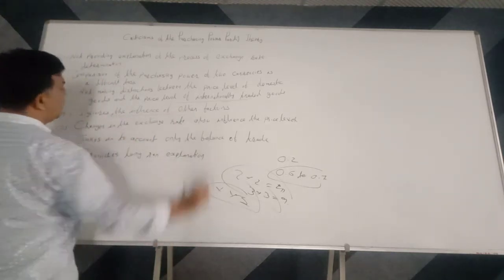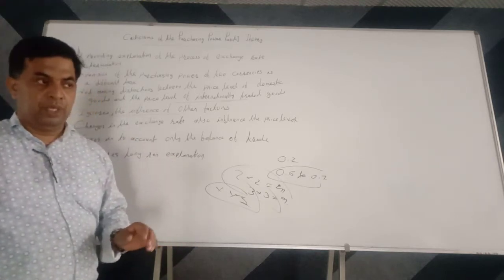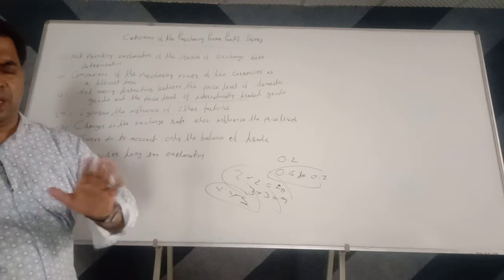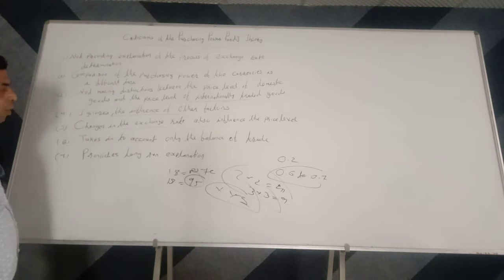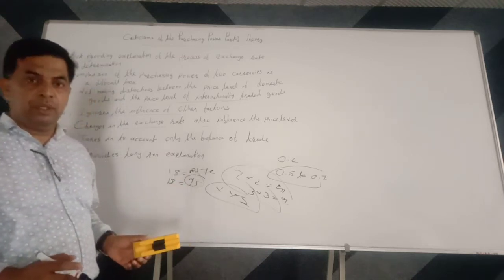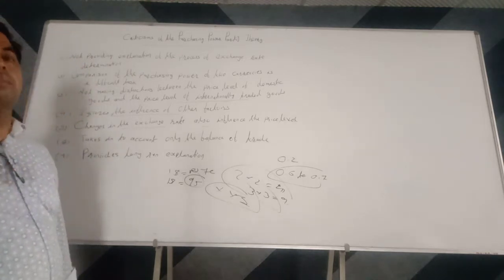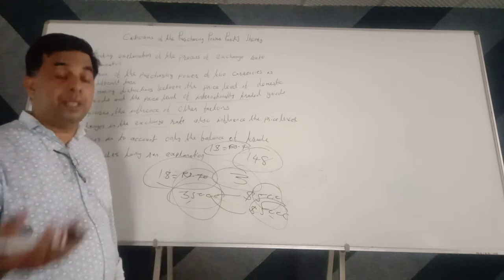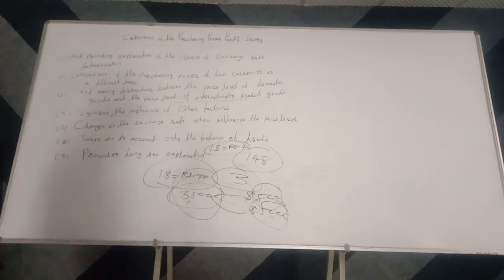Criticisms of the Purchasing power parity theory